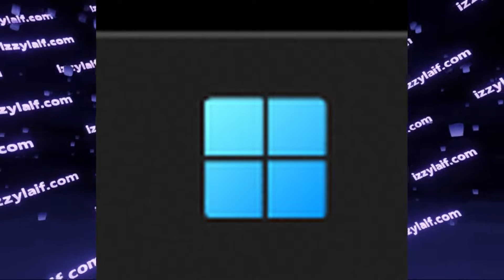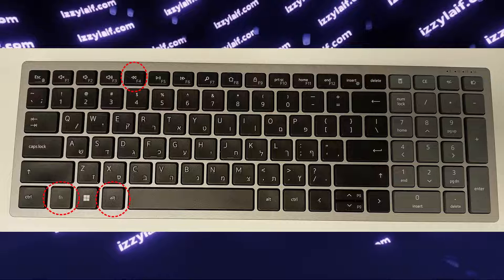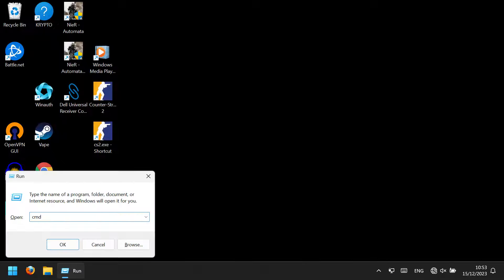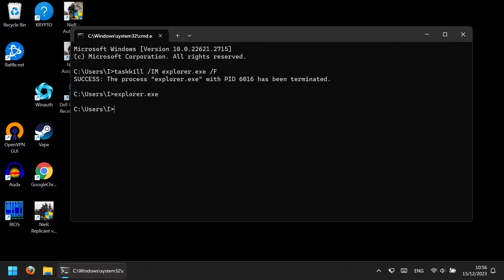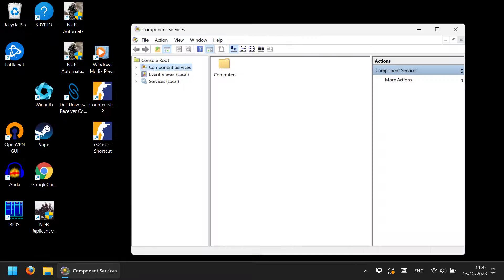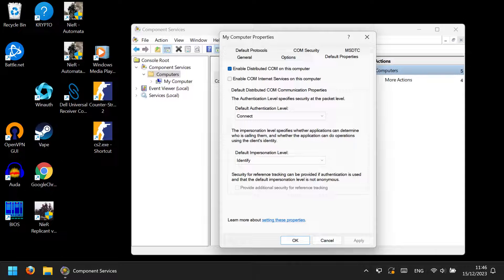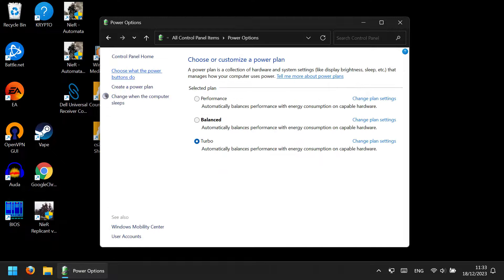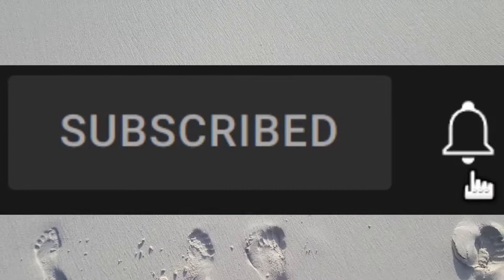🪟 Windows start button menu not working - fix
How to fix Windows start menu not opening